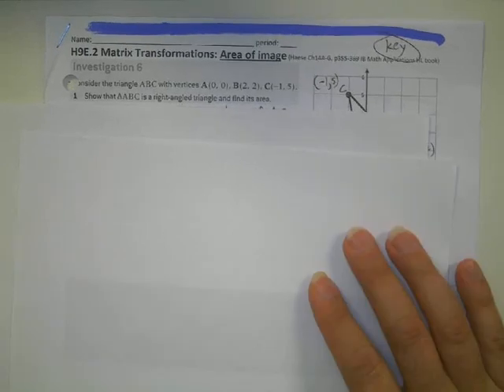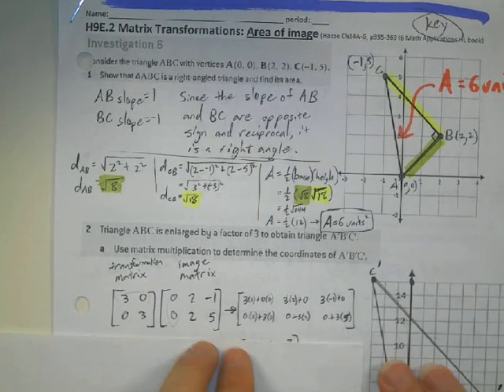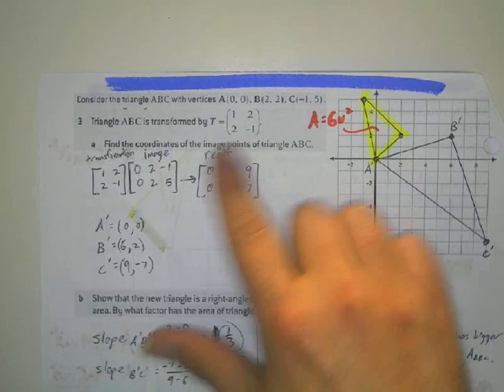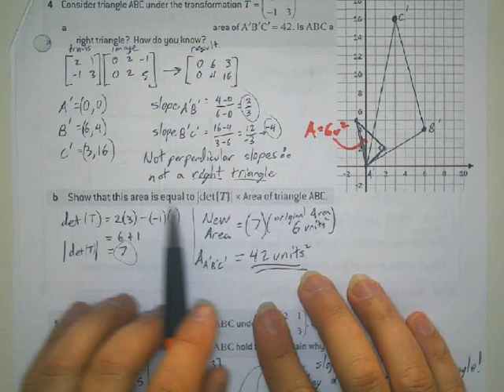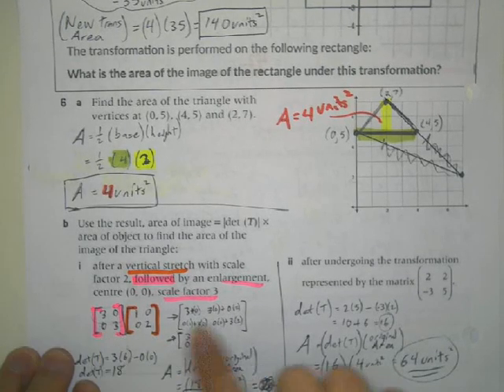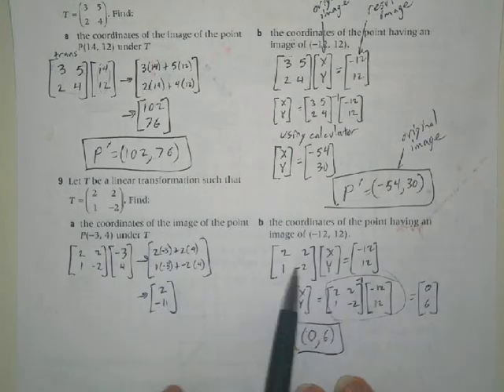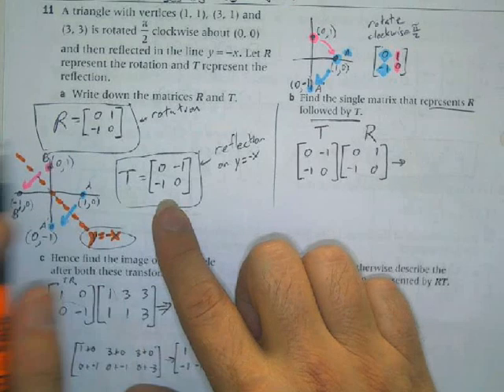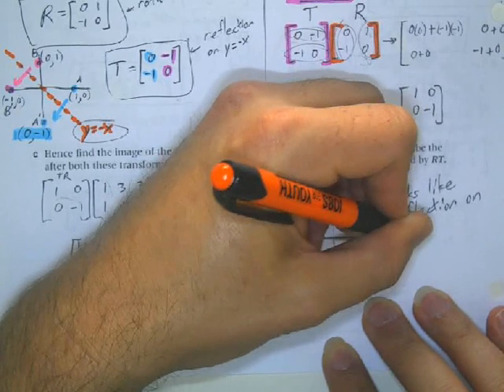H9E.2 Matrix Transformations, Area of Image